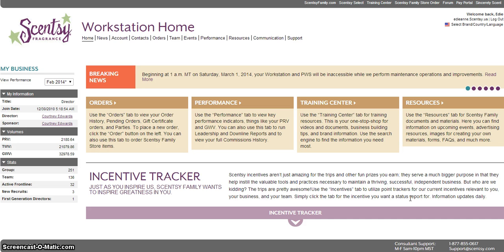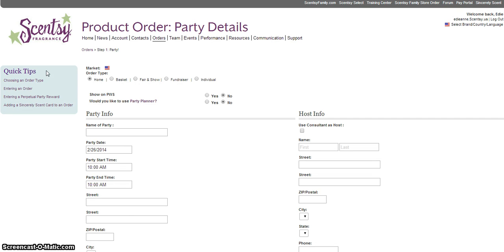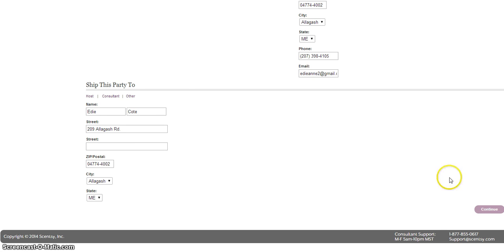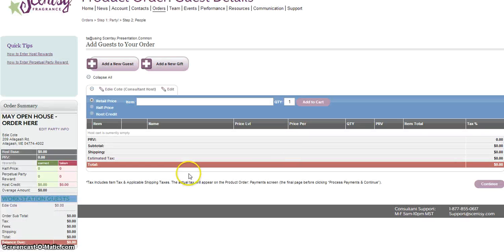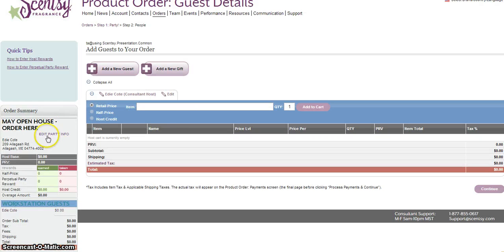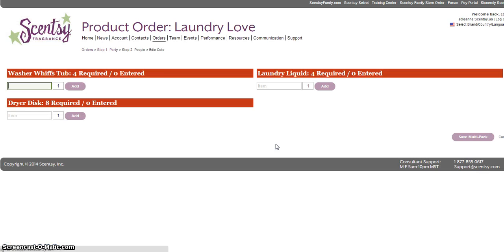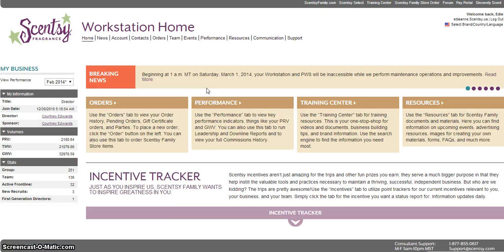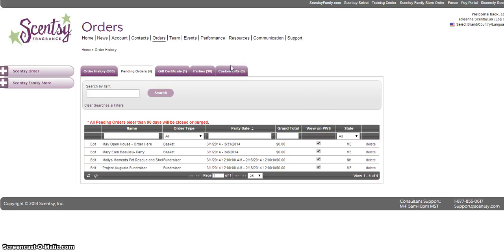how to create a party